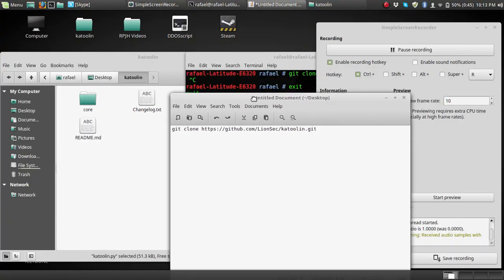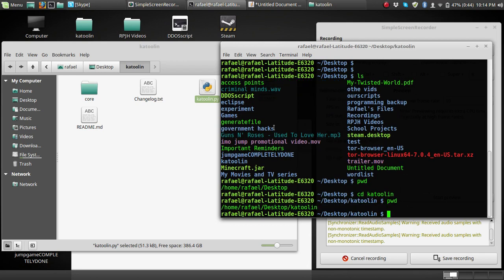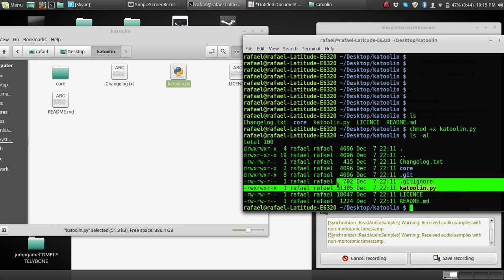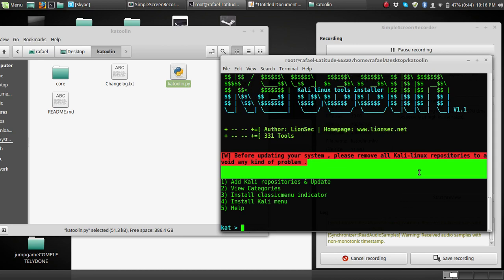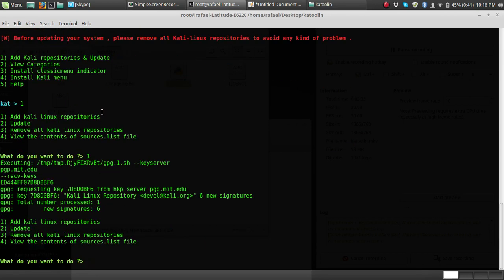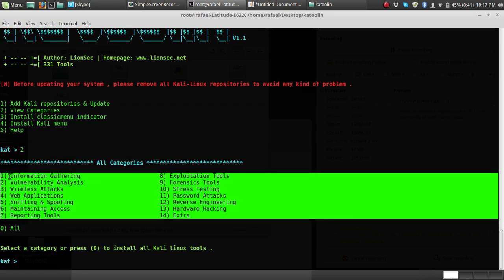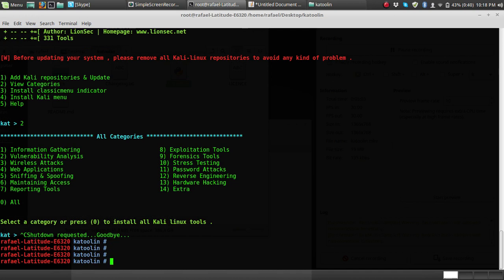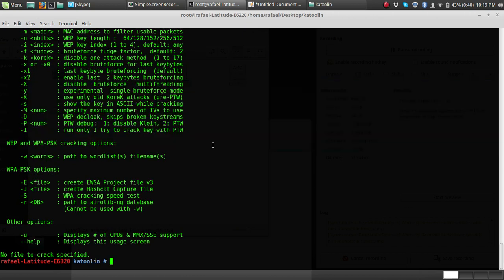How to Install Kali Linux Tools on Ubuntu with Katoolin - Helpful Video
We will be using a script called Katoolin to install kali linux tools onto your ubuntu/mint linux distro! For this video I am using Linux Mint, but the process will also work on Ubuntu or Debian based distributions.

COMMAND TO INSTALL KATOOLIN!